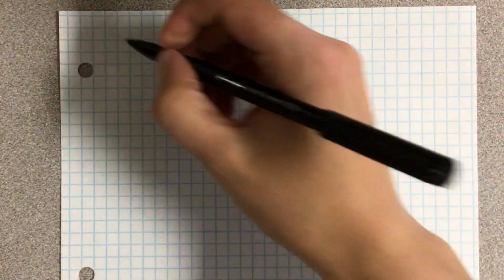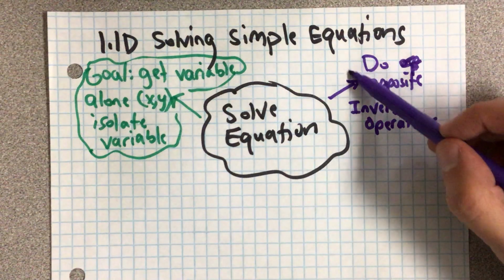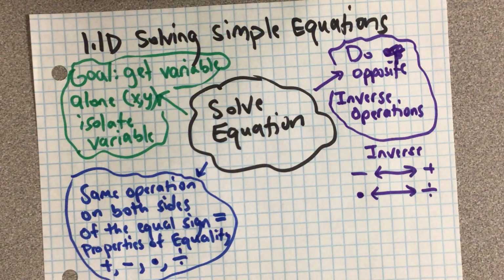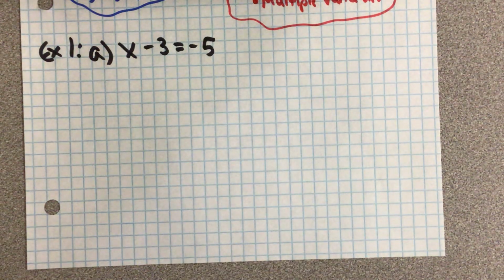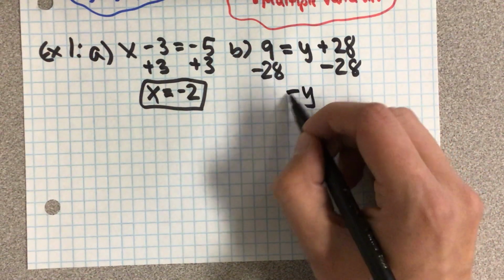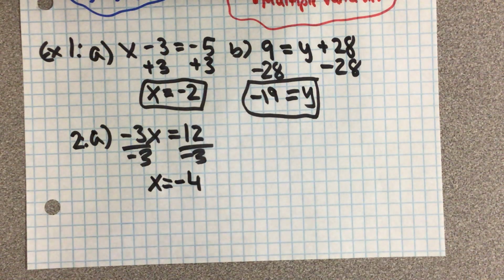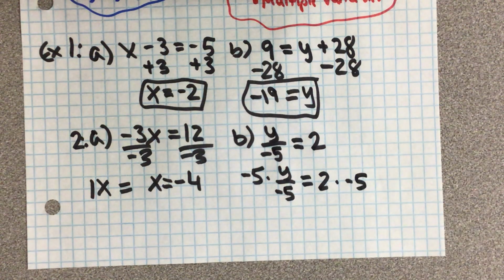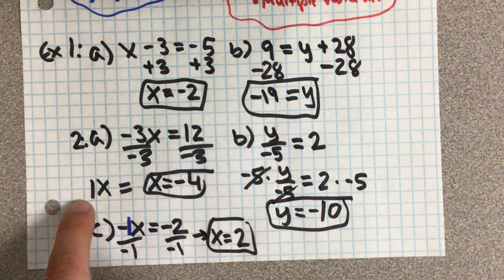1.1D Solving Simply Equations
1 step equations with addition, subtraction, multiplication, division.